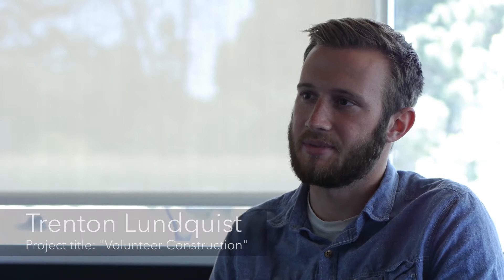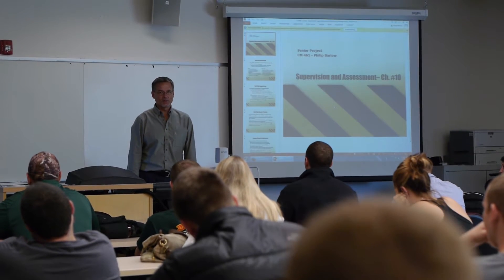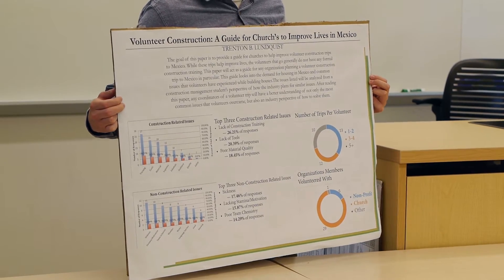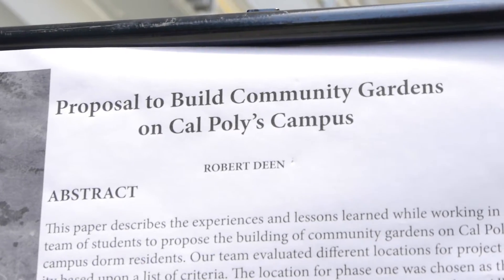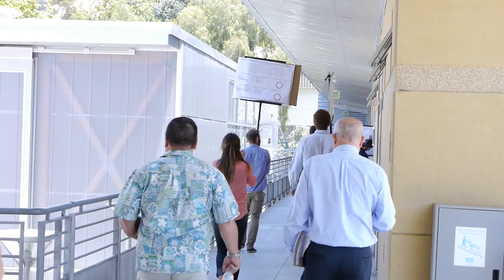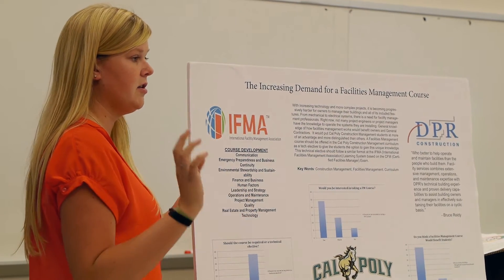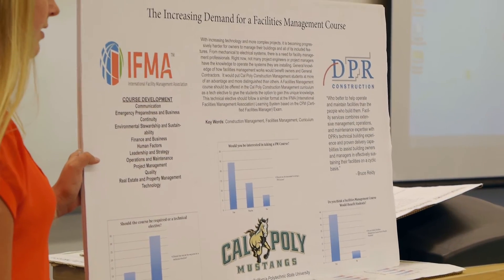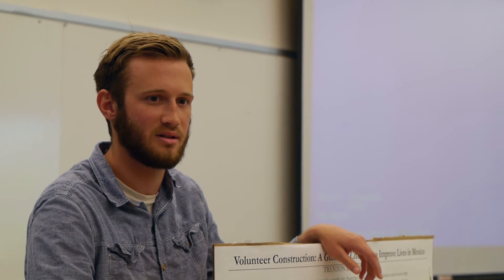Cal Poly Construction Management: Senior Project